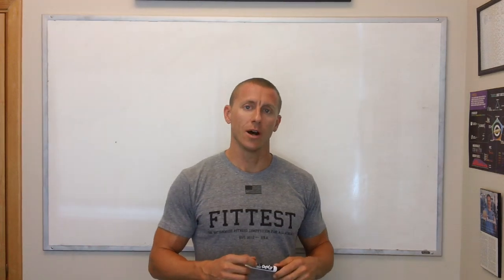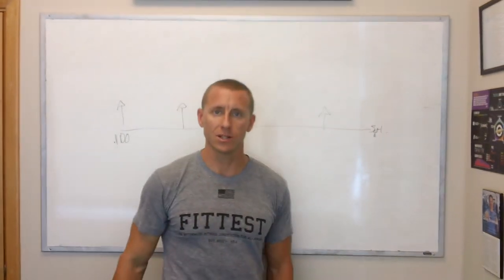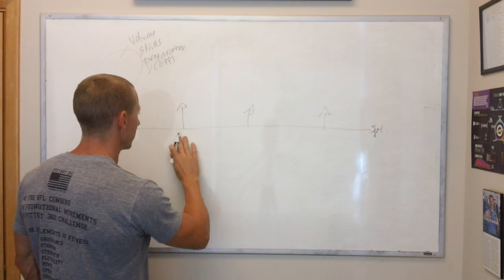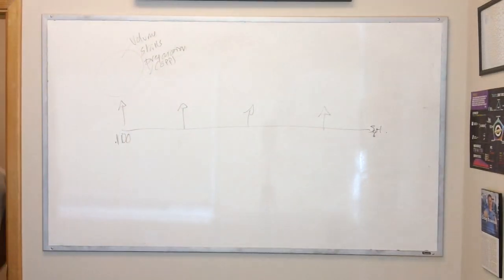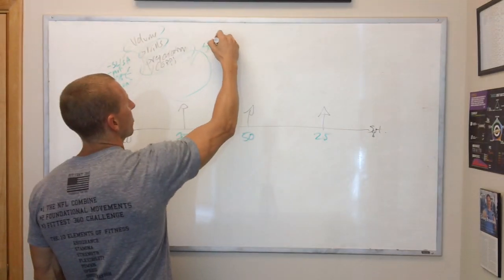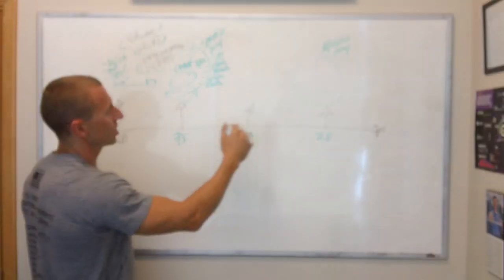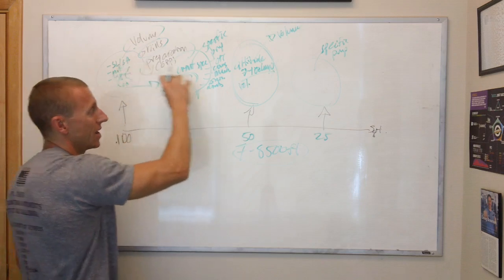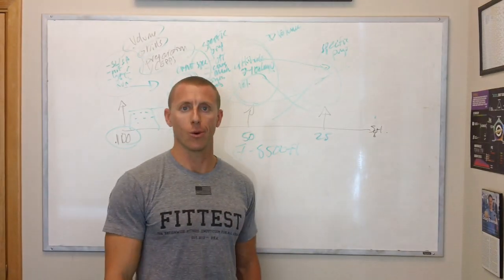100 days out